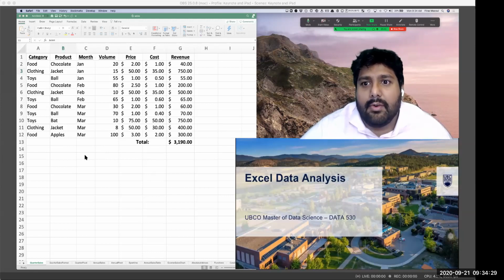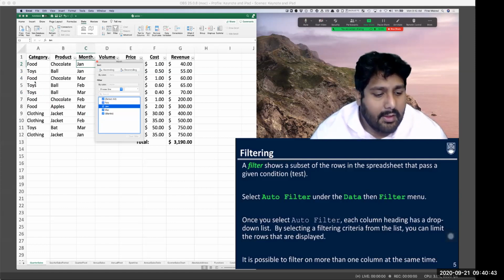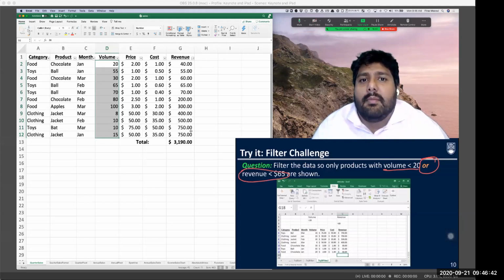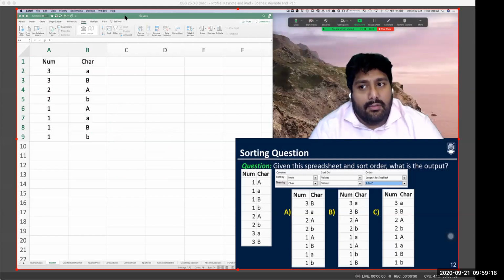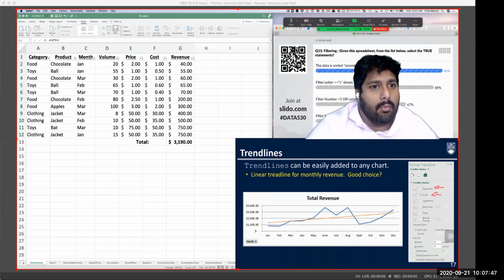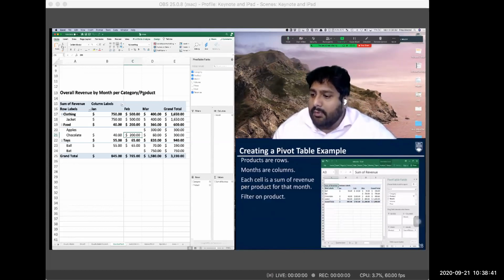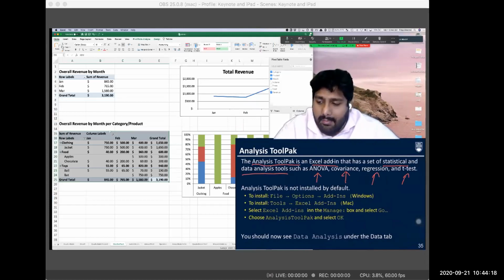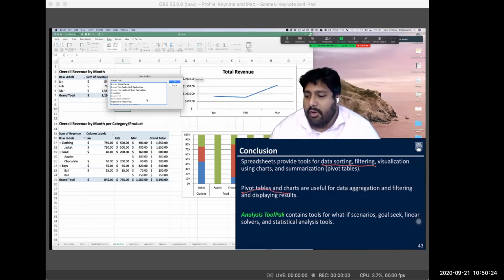DATA 301 - Excel Part 2 - Data Analysis